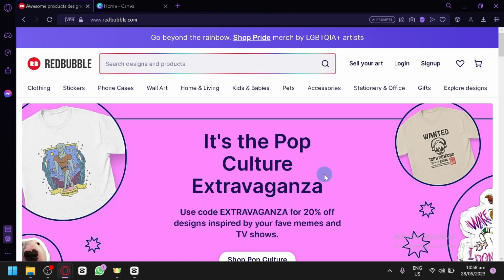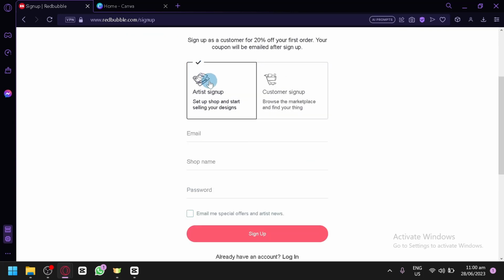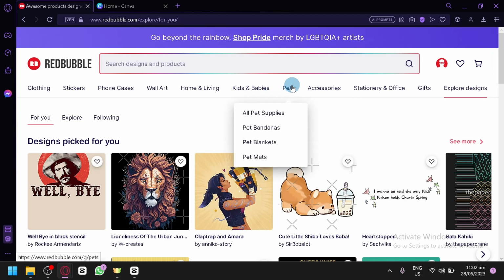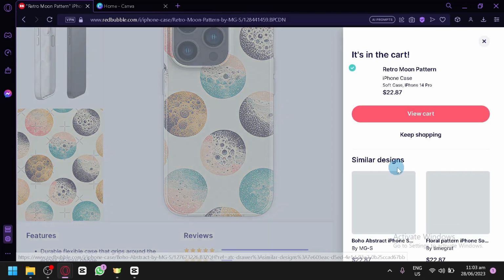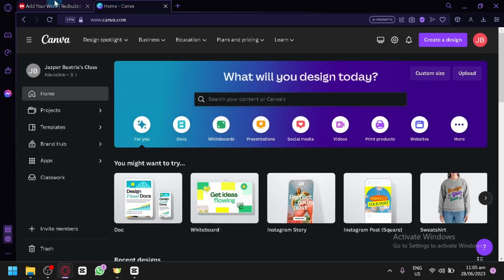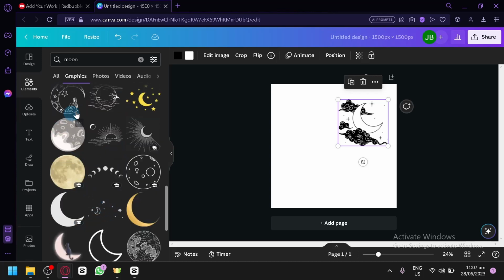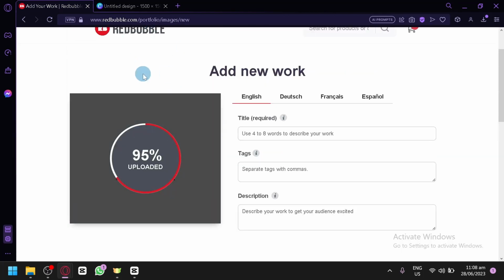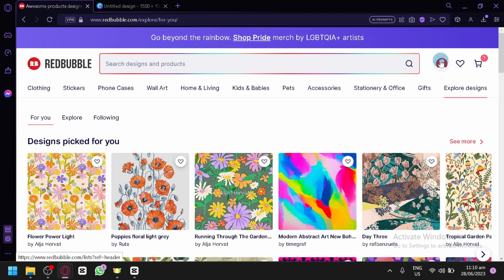How to Use Redbubble (Start Redbubble From Scratch l Redbubble Tutorial)